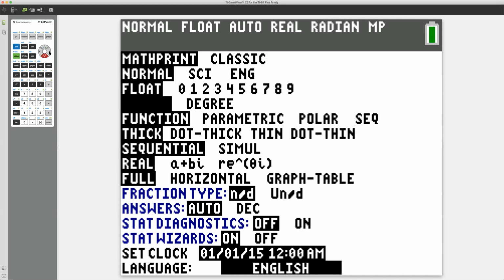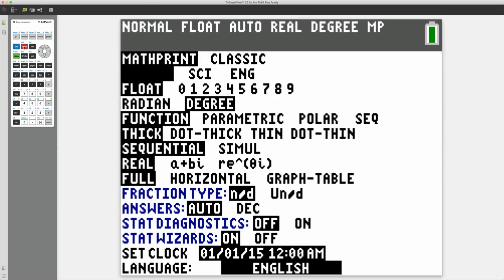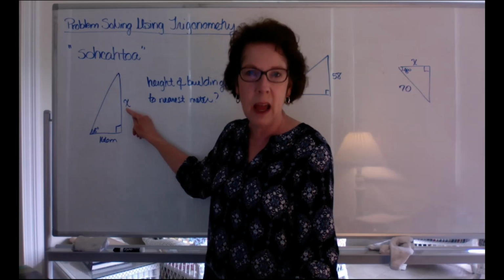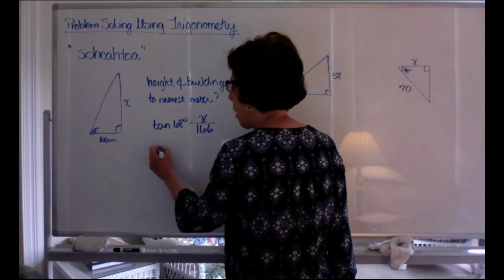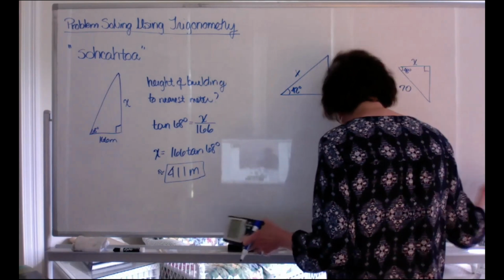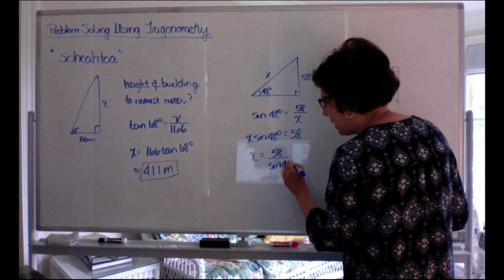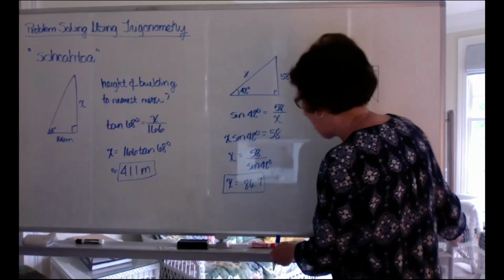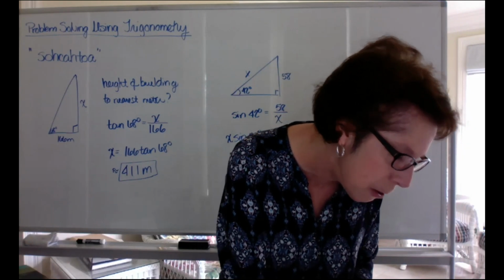Honors Algebra 1 Trig Problem Solving